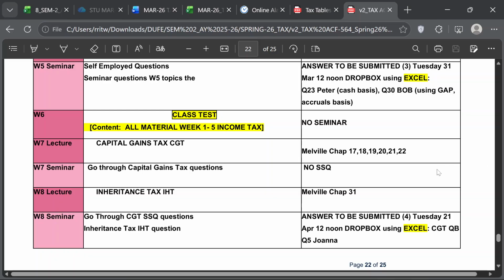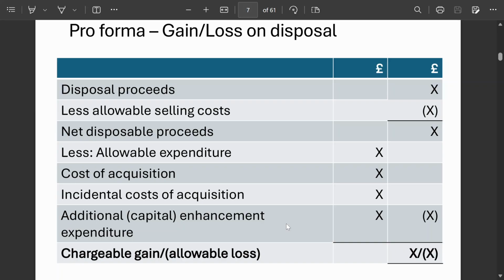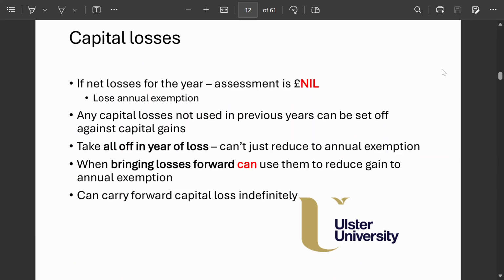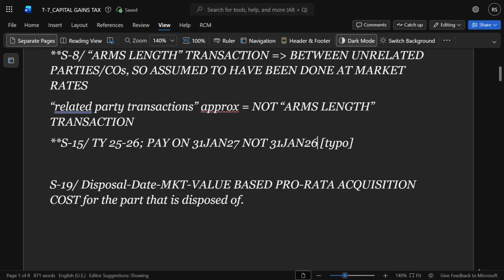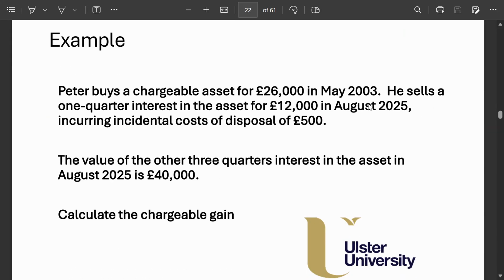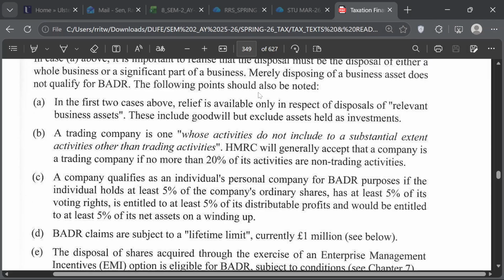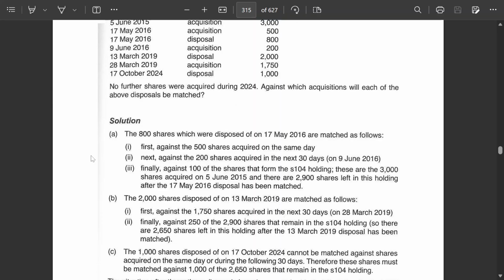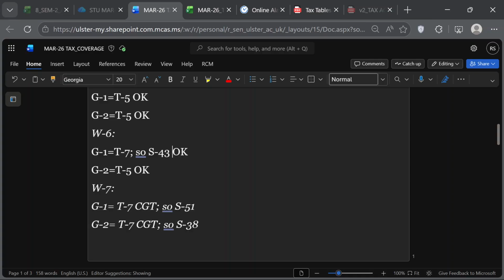TAX 8APR T 7 CAPITAL GAINS 1 G1